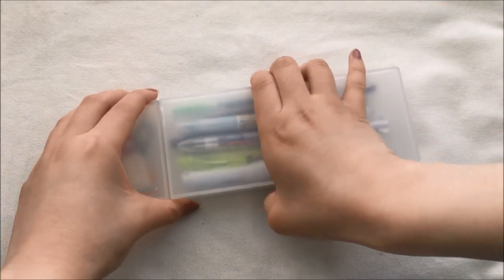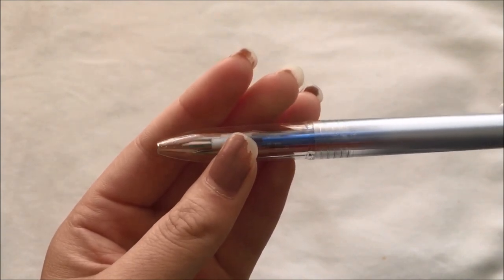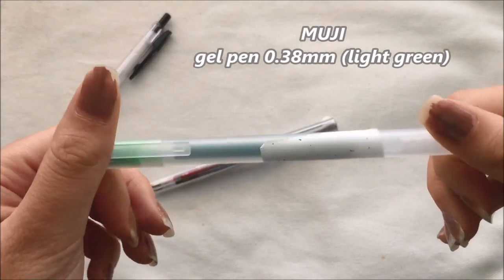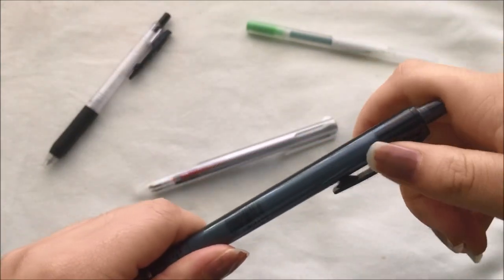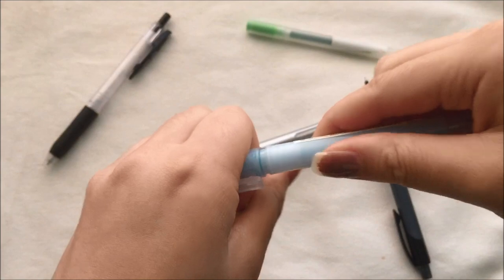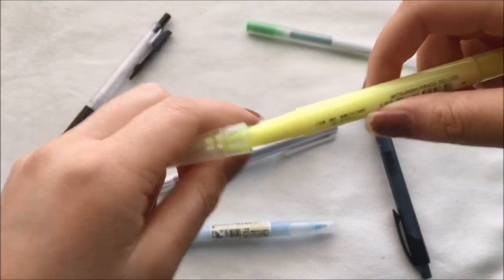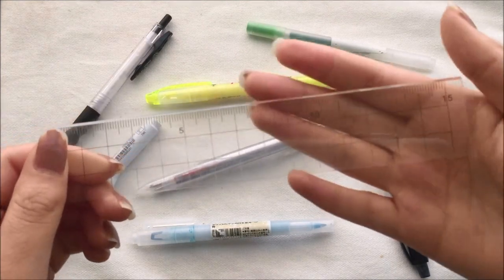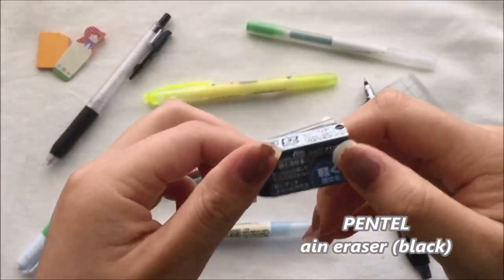what's in my pencil case? (2018) ✏️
Hi there everyone!! Just going to give you guys a little update on my life right now haha. So basically I got the new Macbook Pro for university, which means that I can finally edit on iMovie! This whole time I have been using Windows Movie Maker, and although it does a decent job, it is limited as to what I can do to make my videos better. But now that I have a better video editor, hopefully I can bring you all higher quality content :D
Anyways, don't forget to check out Katherine's video down below! ⬇️

☆ KATHERINE'S DETAILS ☆
✦ Katherine's video: